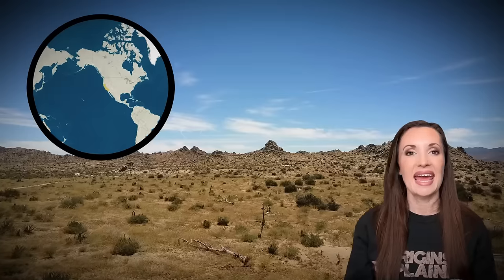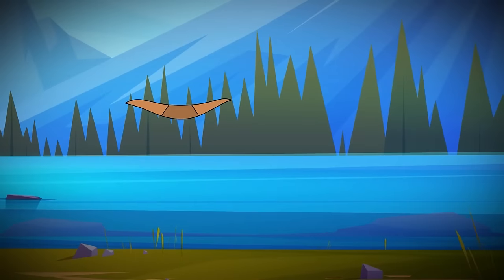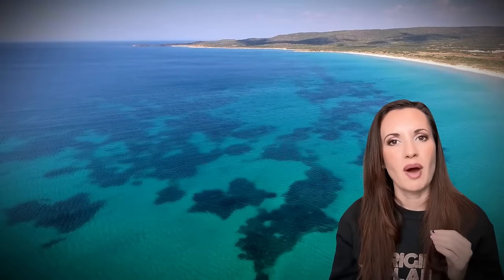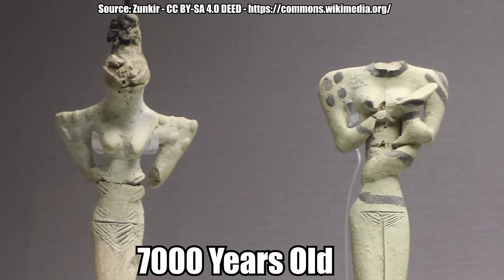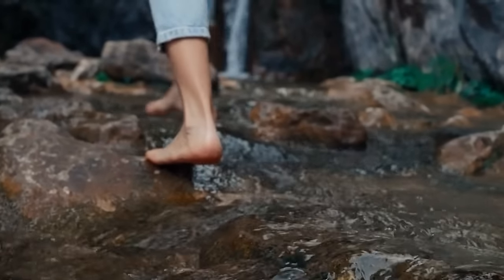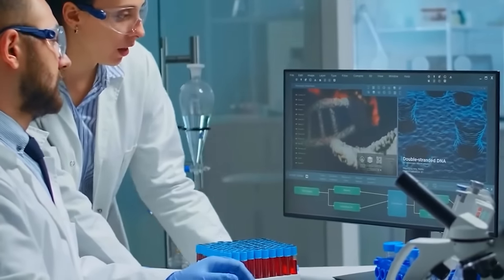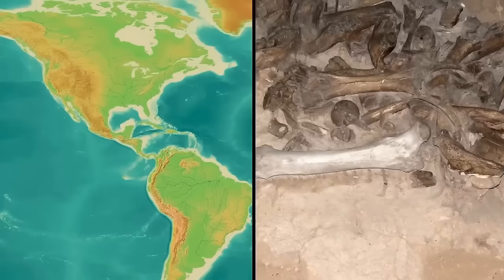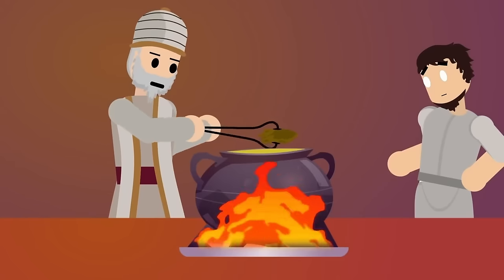Discoveries That Could Change History